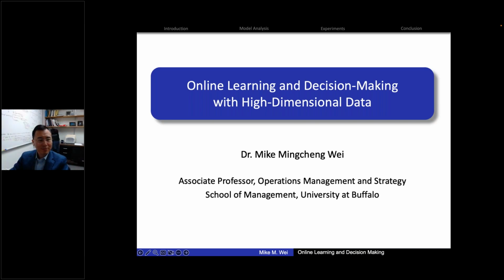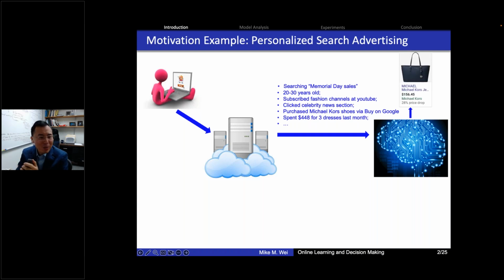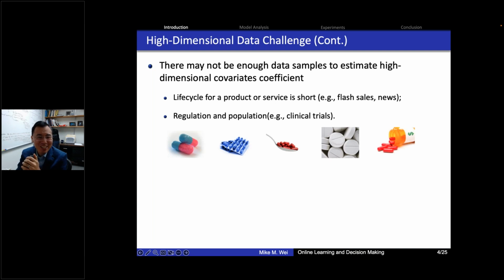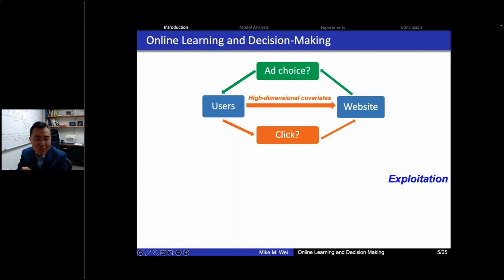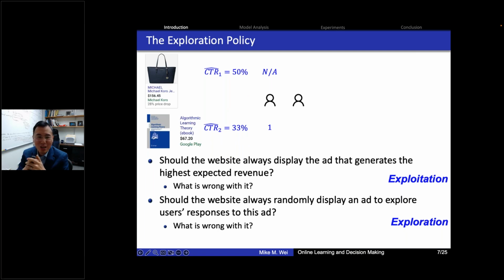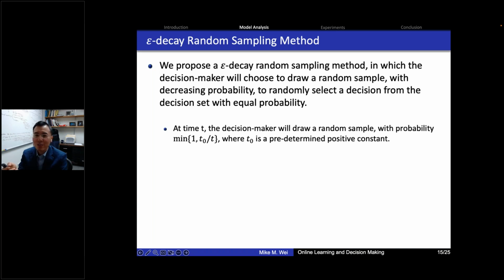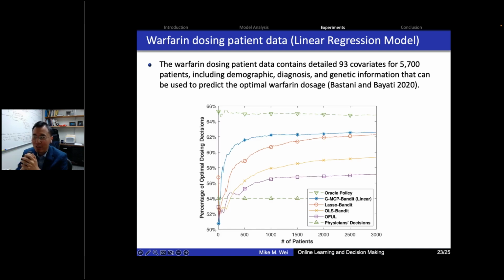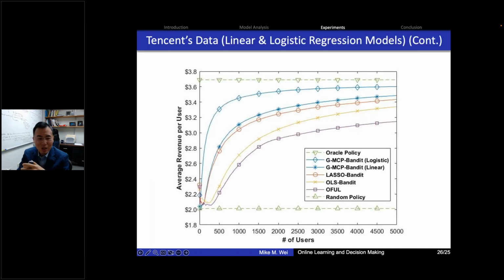Online Learning and Decision Making with High-Dimensional Data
Make the most of your data with the help of technology.

Individual-level data have become increasingly accessible in the internet era, and the growing availability of user-specific data, such as demographics, geographic, medical records and searching/browsing history, provides decision-makers with unprecedented opportunities to tailor decisions to individual users. Yet, decision-makers’ abilities to use all available information and predict users’ utilities and choices are often impaired by limited samples and/or high computational costs. In this talk, we will apply various state-of-the-art machine-learning algorithms, such as Lasso, MCP and random projection, to tackle these challenges and demonstrate their effectiveness in real-life applications, such as the recommendation system and the assortment optimization system.

Mike Wei is an associate professor of operations management and strategy in the UB School of Management. His research focuses on supply chain management, dynamic pricing, strategic consumer behavior, and high-dimensional machine learning. Wei's work has been published in such leading operations management journals and machine learning conferences as Management Science, Productions and Operations Management, and ICML. He has consulted the in consumer electronics, financial and IT industries.

Learn more about the University at Buffalo School of Management